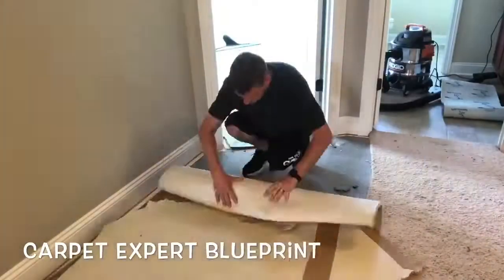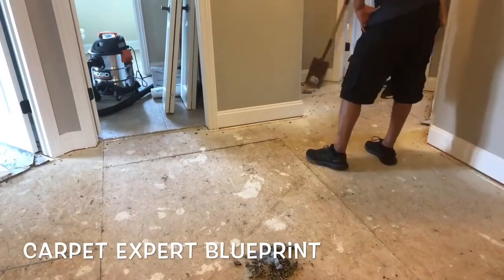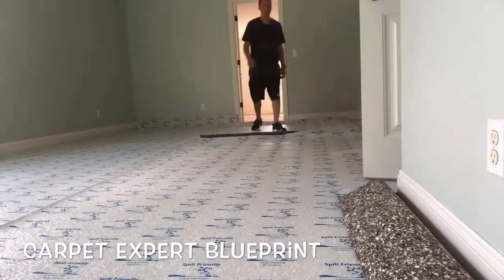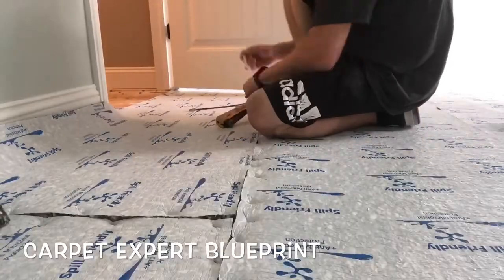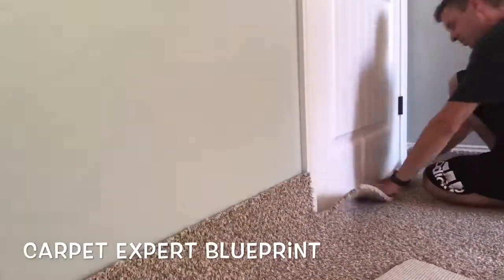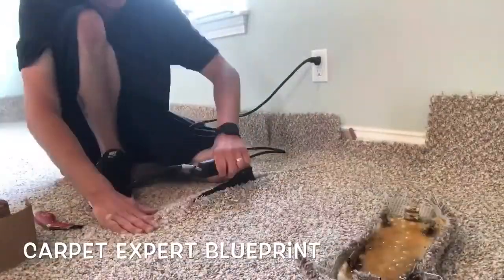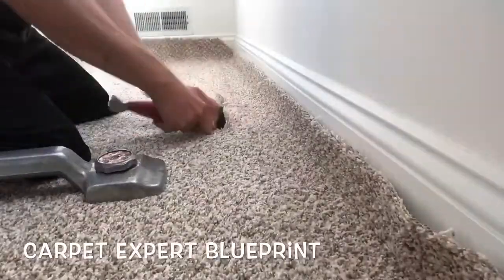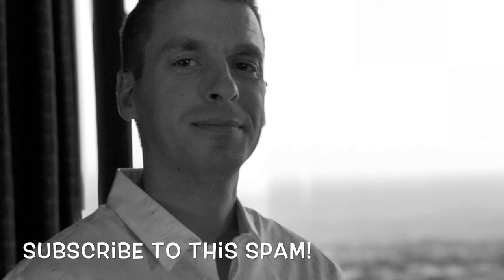🙄 How To Carpet A House 🙄 Step By Step